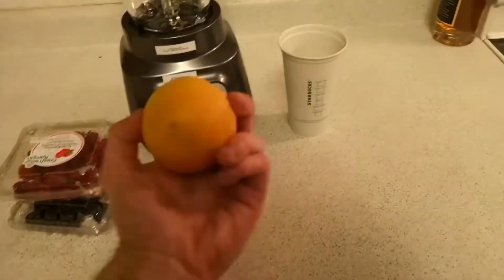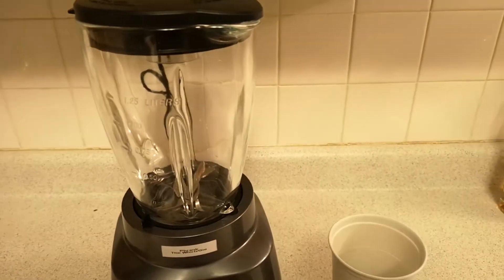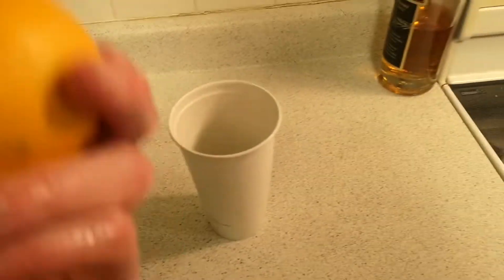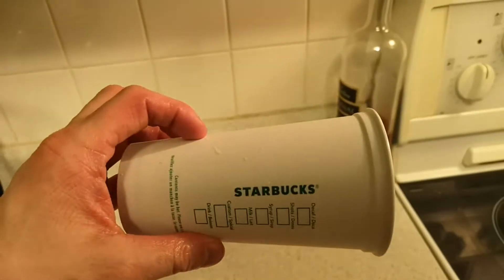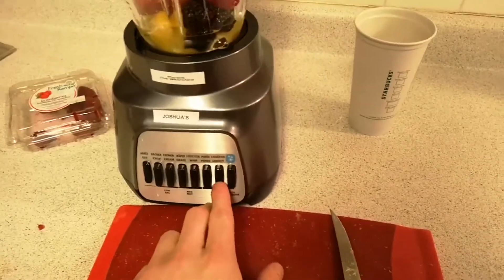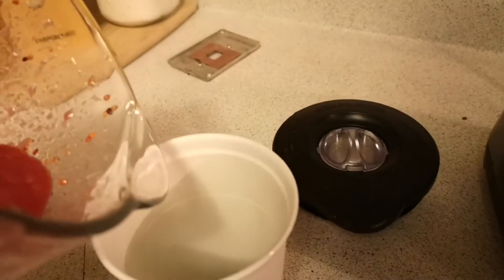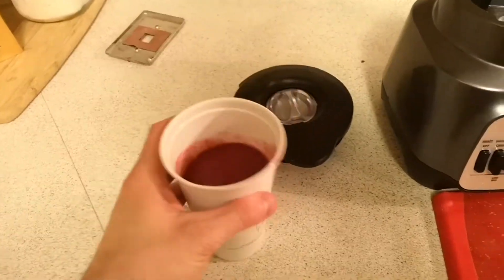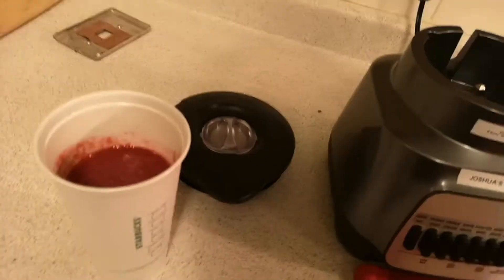Cooking With Piccolo! Fruit Smoothie! (Episode 2)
OH MAN DO I LOVE ME SOME FRUIT!!